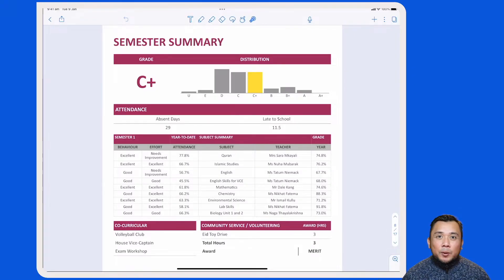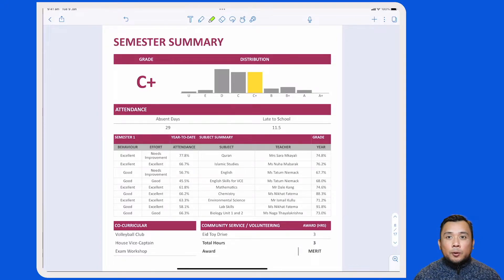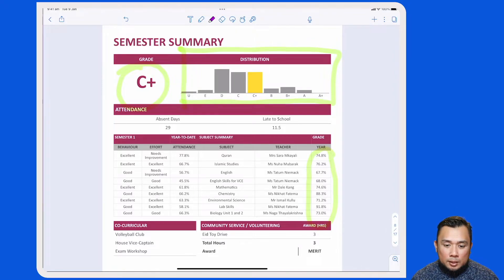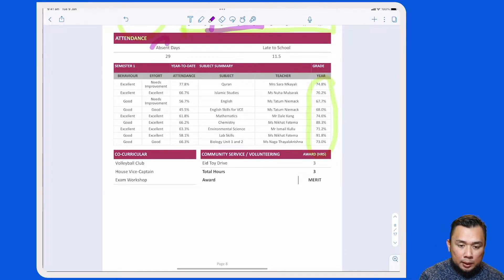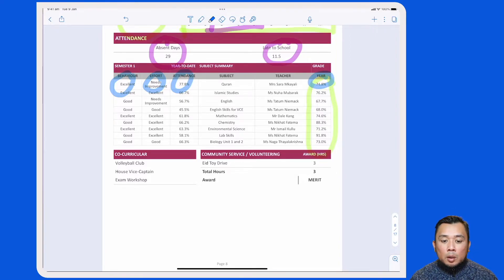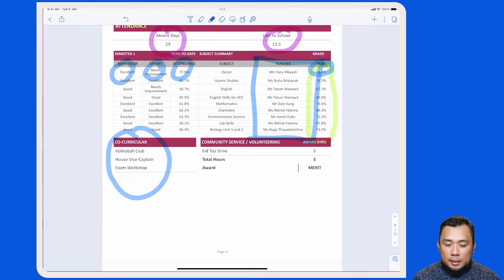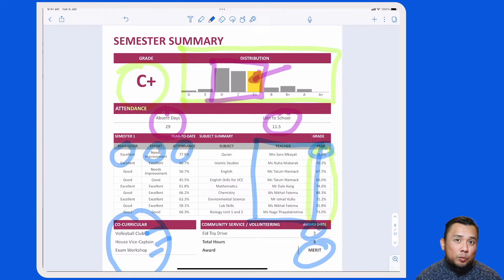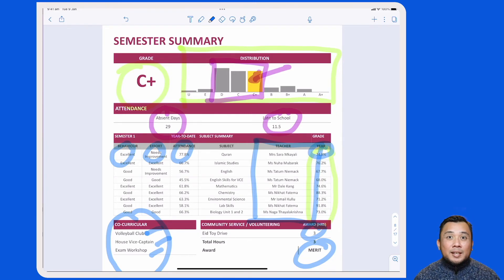Semester Summary Page